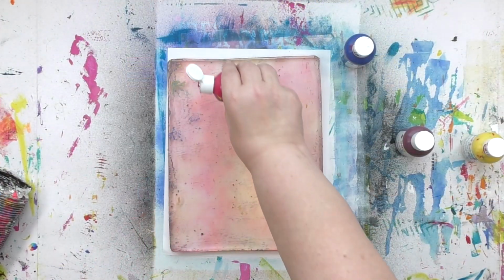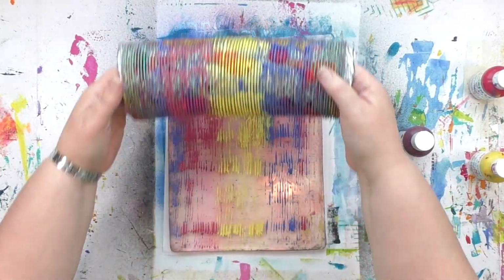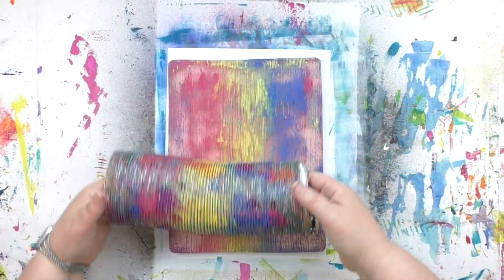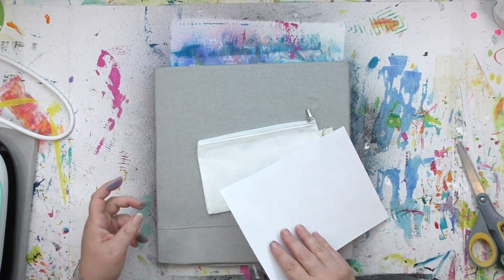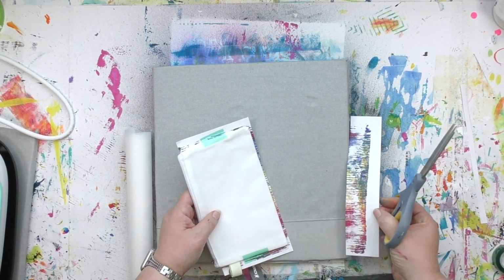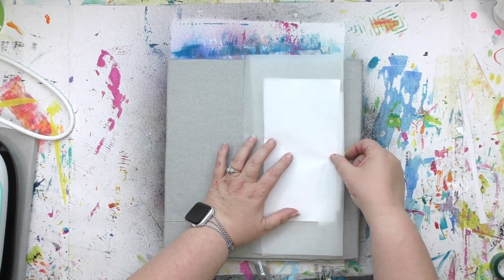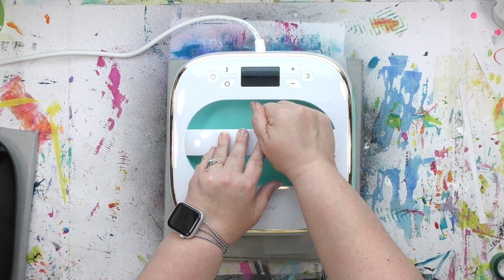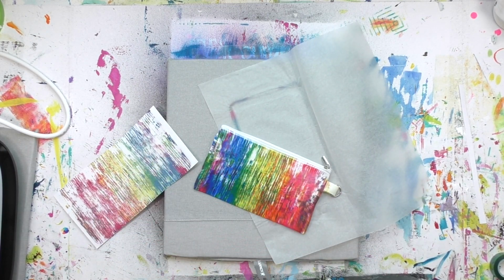Sublimation Pouch with a Gel Plate Tutorial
What if you could take a gel print and then fuse it to fabric? You can with sublimation and Artesprix paints on your Gel Press plate! You can actually do this onto ANY sublimation blank, not just a zipper pouch! See how @CarolynDube made her print and then fused it to the fabric!

Check out Artesprix for more examples and information about the sublimation process

What can you transfer your print/design onto? A sublimation blank - which is anything that either has polyester in the material or has a polyester coating.

Can you use an iron instead of a heat press? Yes,BUT when using an iron be sure to:
-set your iron to the hottest setting
-NO WATER or STEAM
-keep it still in one place (moving it around may smear your pattern/image)
-place your time to sublimate on the flat area not on the steam vents/holes because the image won't transfer as fully on the vents (so that means only smaller items will work with a traditional iron)

[ Amazon US ]

• Cosmetic Bags Multipurpose Sublimation Blanks
[ Amazon US ]

[ Amazon US ]

•  Heat Press
[ Amazon US ]